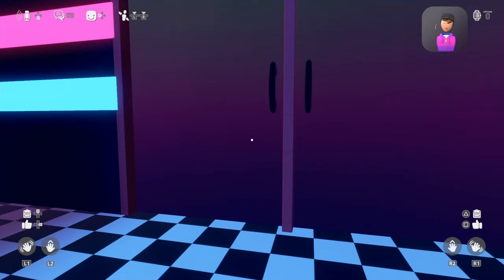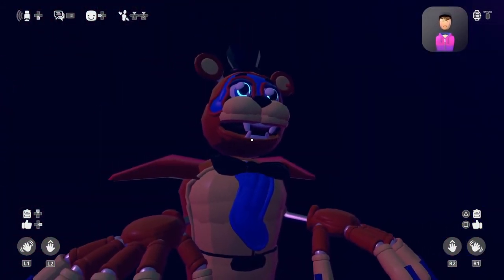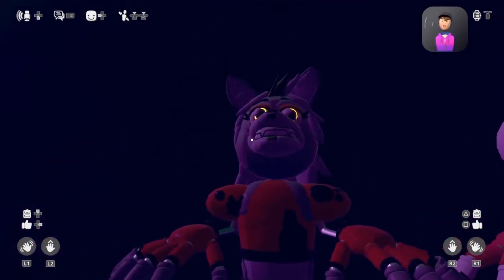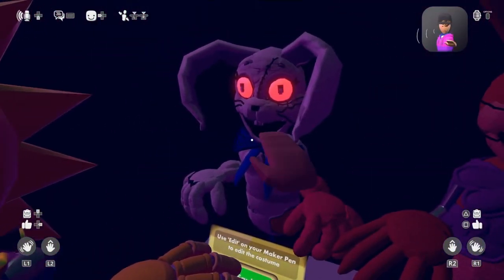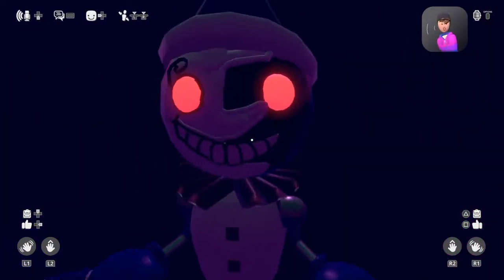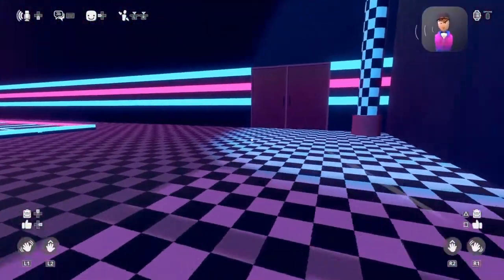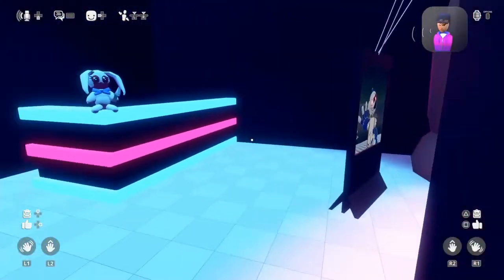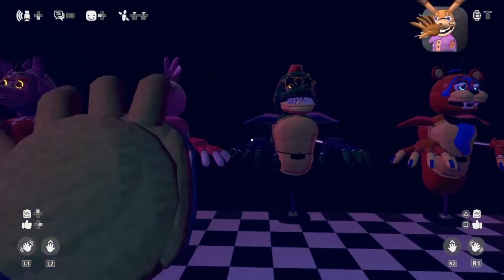rec room security breach models and map